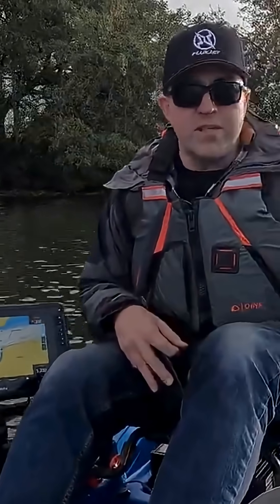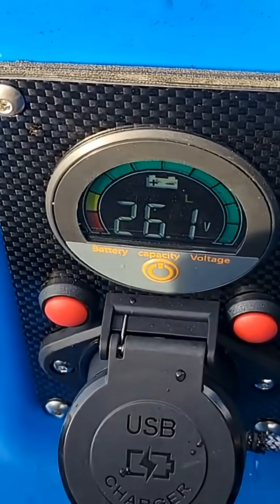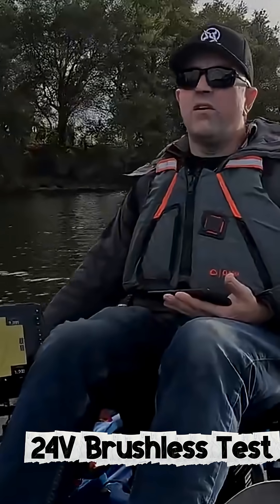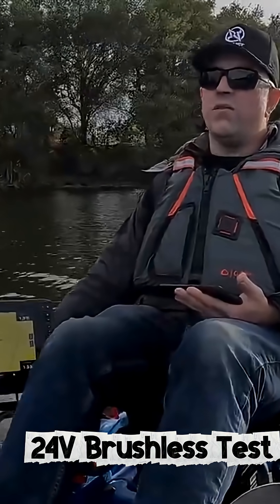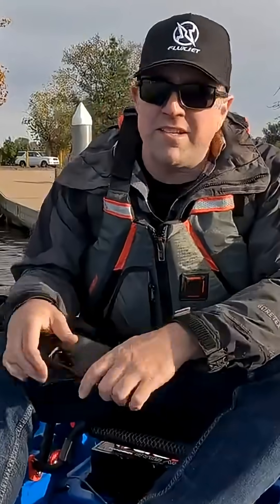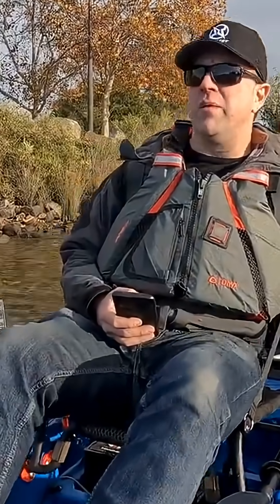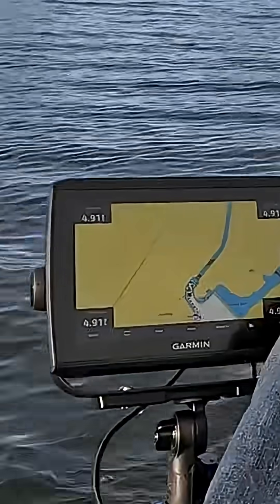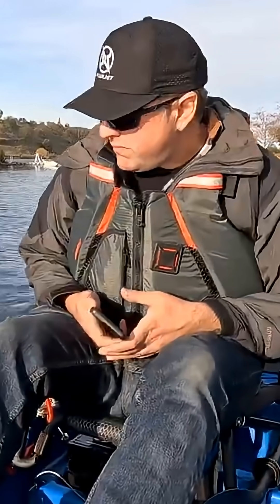24V Brushless Motor Speed Test (vs FluxJet Jet Drive)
We ran an off-the-shelf 24V brushless motor to compare straight-line speed against the FluxJet jet drive.

No steering mods were added — this was a simple full-throttle baseline test in our controlled test area.

With the brushless motor:
 – ~4.1–4.4 mph
 – ~500–600W power draw
 – Cavitation + no real steering control

With the FluxJet jet drive:
 – ~4.8–4.9 mph
 – ~700W draw
 – Tight steering with foot pedals
 – Instant forward/reverse
 – No hardware sticking out behind the kayak
📺 Full 12V + 24V test video is live now on our YouTube channel.
 📬 Join our email list for release updates.

💬 Got questions or ideas for future updates? Drop them in the comments — we’re listening!